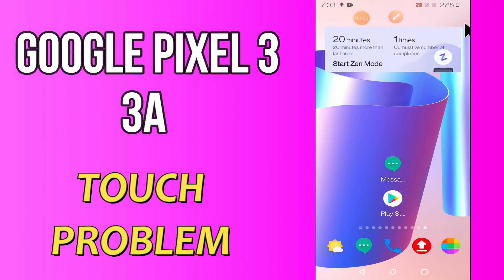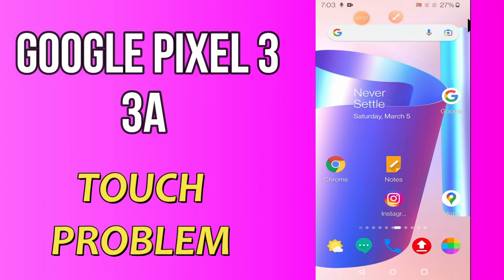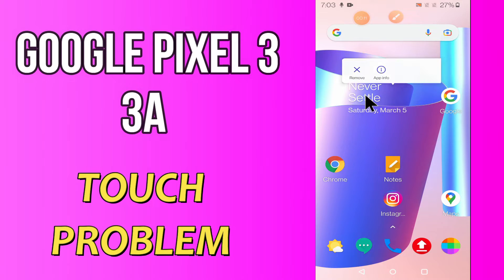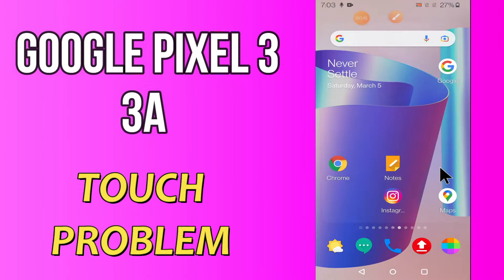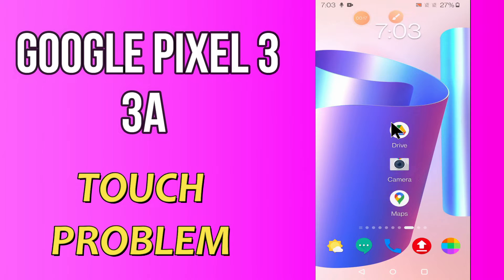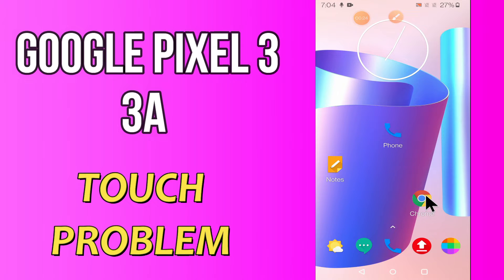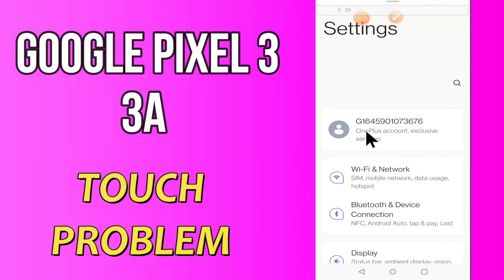How to Fix Touch Problem in Google Pixel 3, 3A || Touch Screen Not Working Problem Fix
How to Fix Touch Problem in Google Pixel 3, 3A